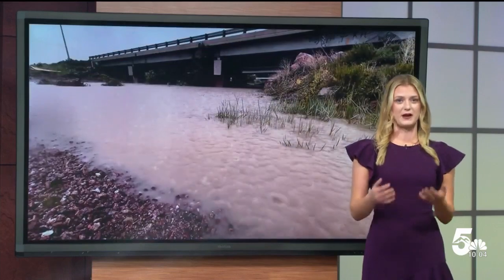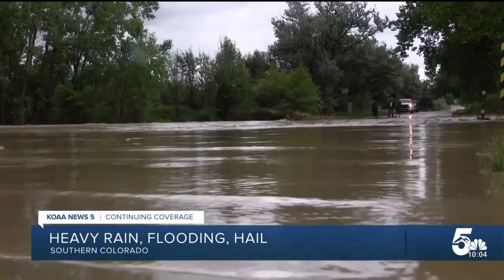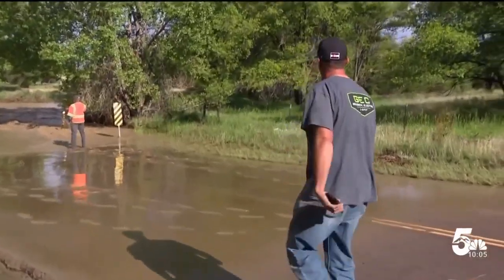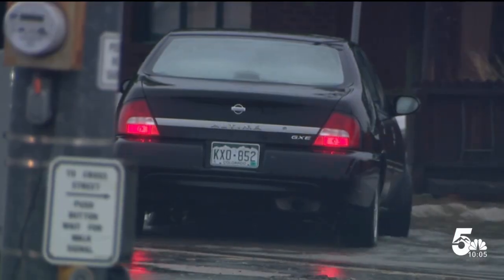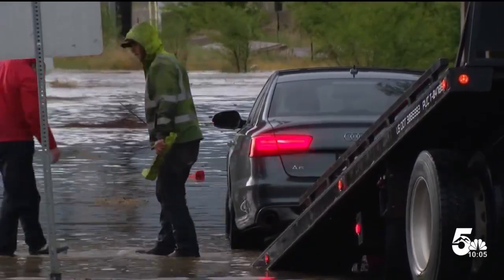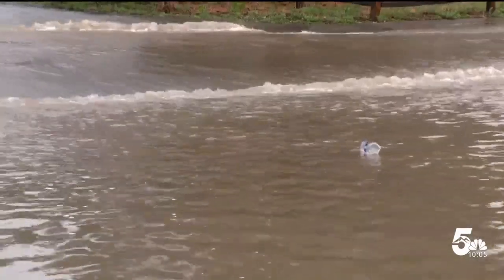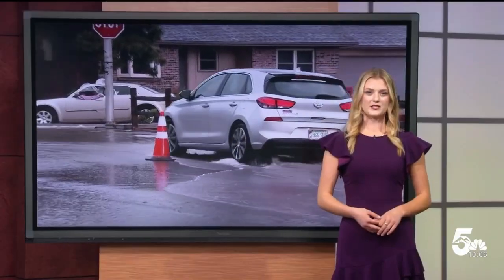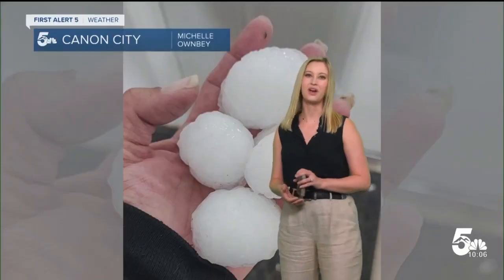Flooding across southern Colorado Monday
Heavy rainfall and flooding caused damage and road closures across many parts of southern Colorado. Especially in areas southeast near Fountain and Security. News5's Maggie Bryan is here in the studio with what she saw across the area.